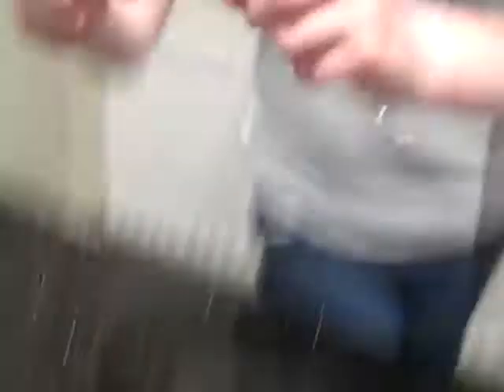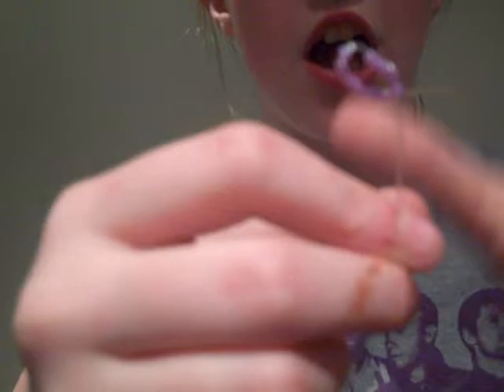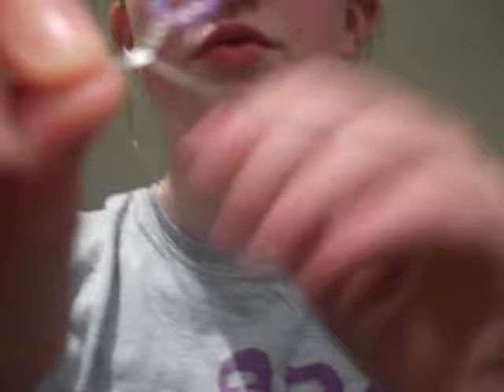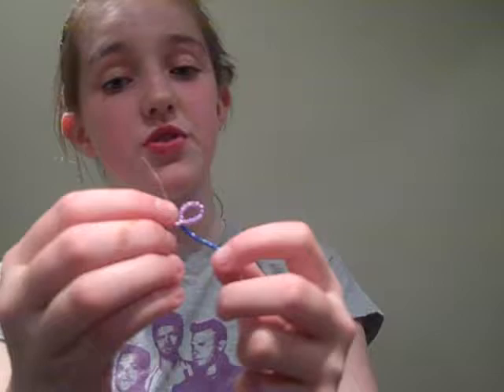How to make seed bead butterflys